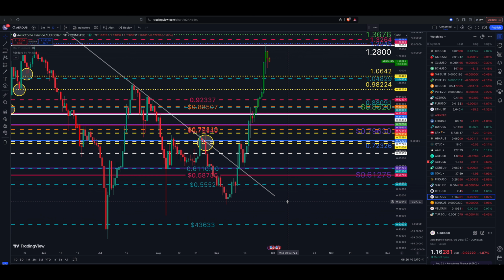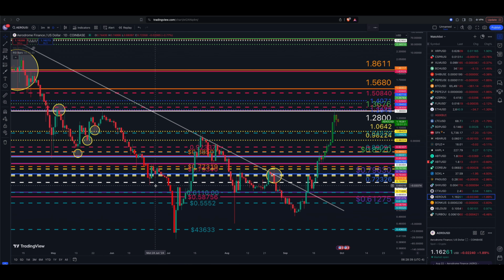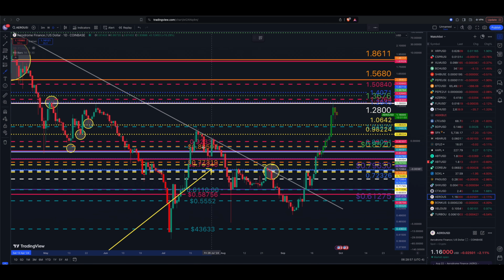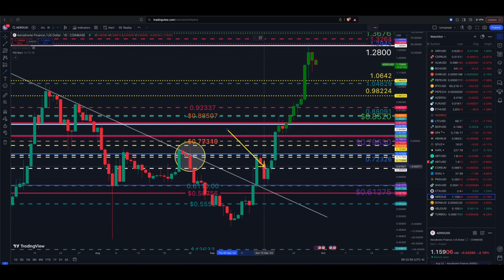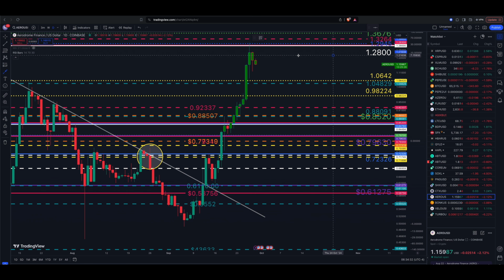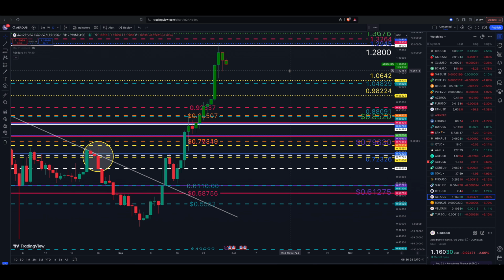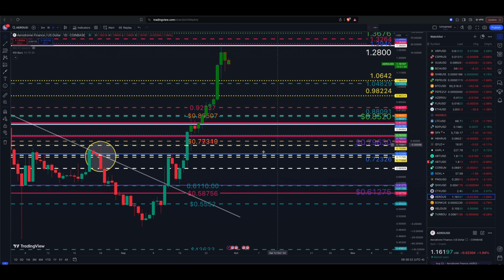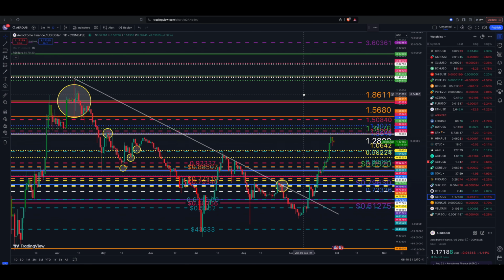Aerodrome Finance (AERO) Price Targets To Watch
Aerodrome Finance (AERO) The price action has finally broken out higher & above the resistance line that has been in place for many months. This is a very exciting event as many of you Aerodrome investors have been waiting for some green days! We talk about having an exit plan in place before taking a trade so one does not give back all your gains to the market. Plan your trade & trade your plan. Aerodrome is up about 112% in just a few days!  $1.00 is up next!

► Stock Market Art Work: